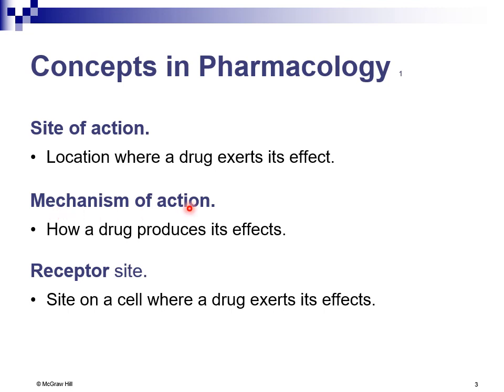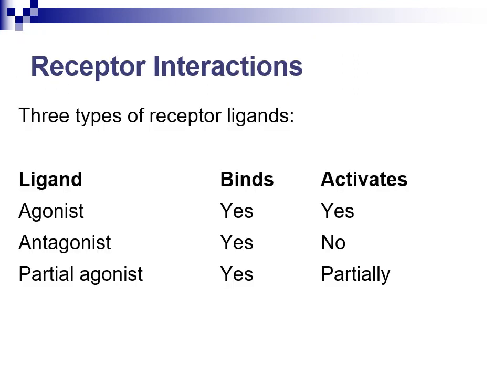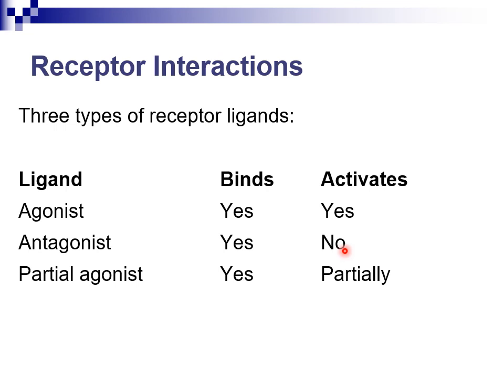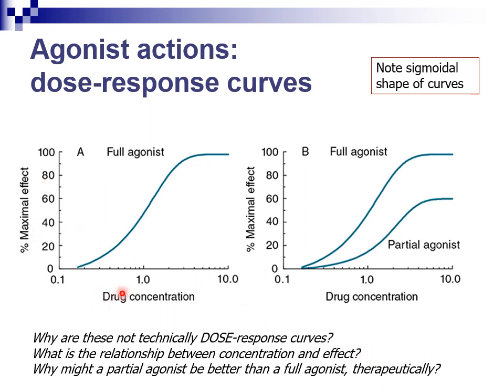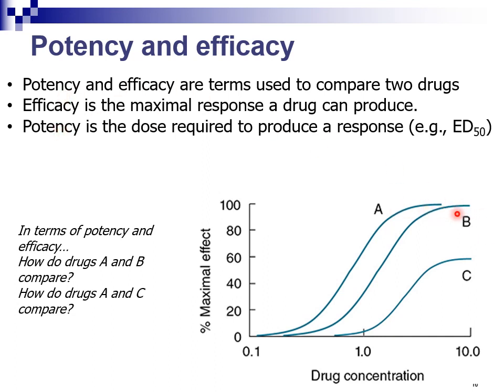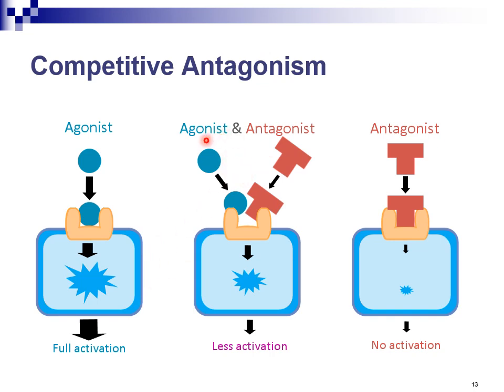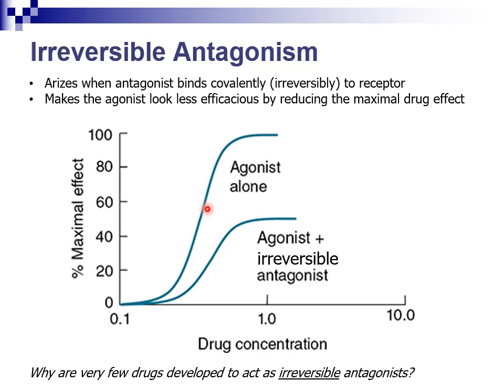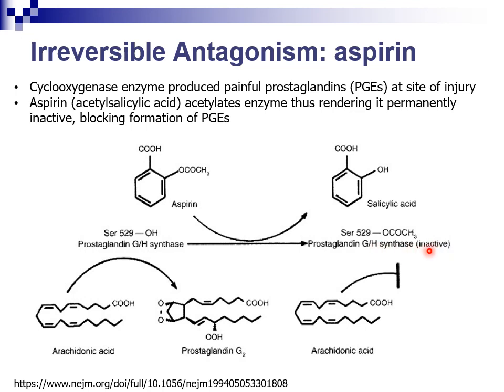Drug-receptor interactions and dose-response curves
Narrated video for Basic Pharmacology TJU